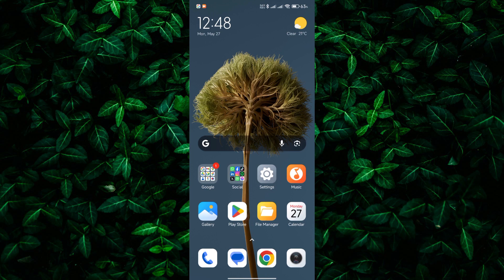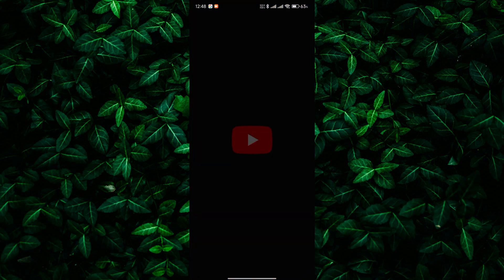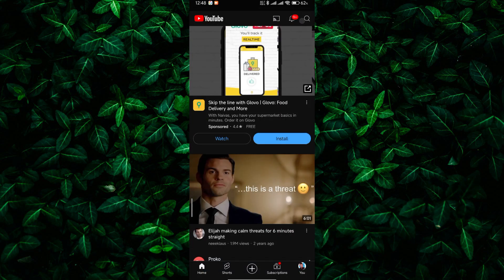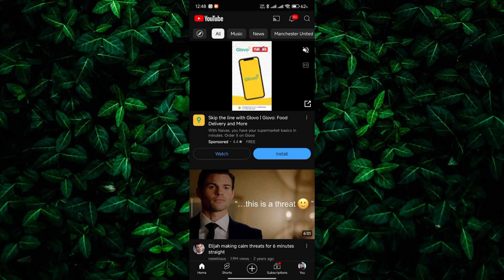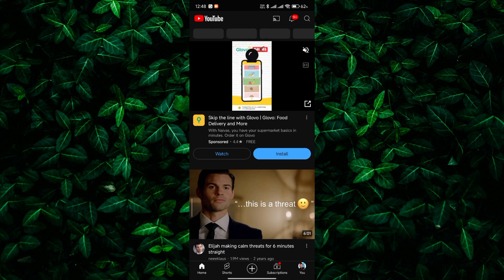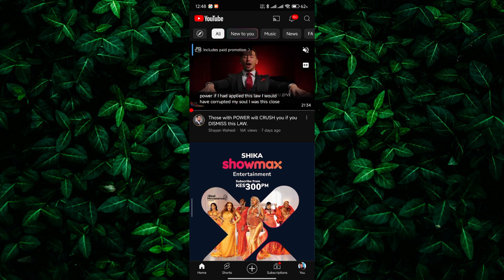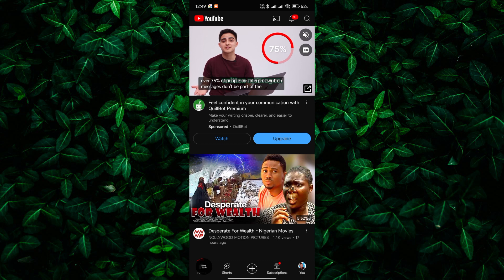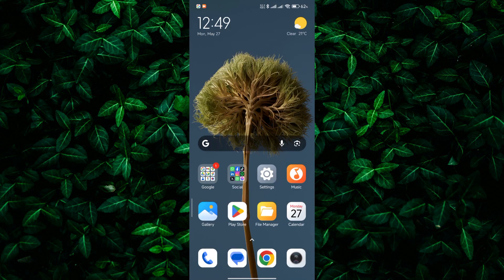How To Fix YouTube Video Glitch Problem (2025)